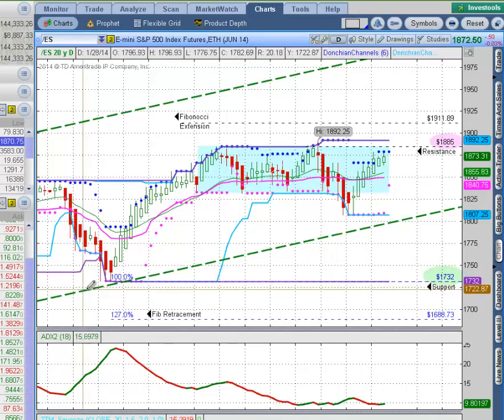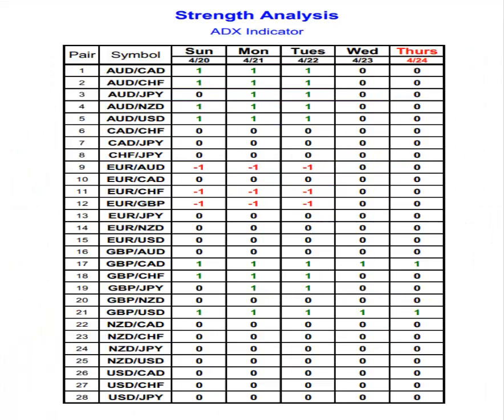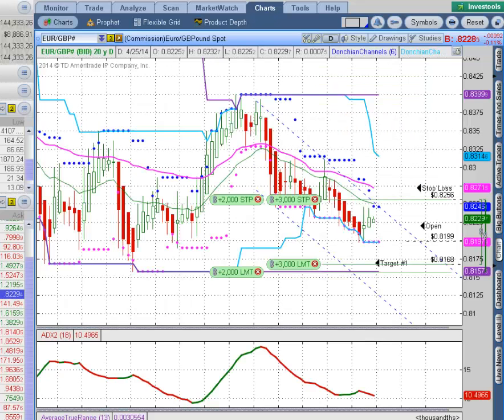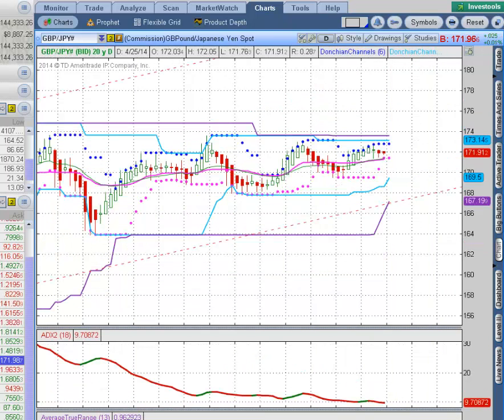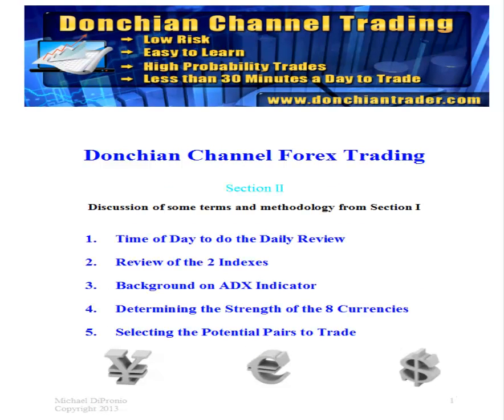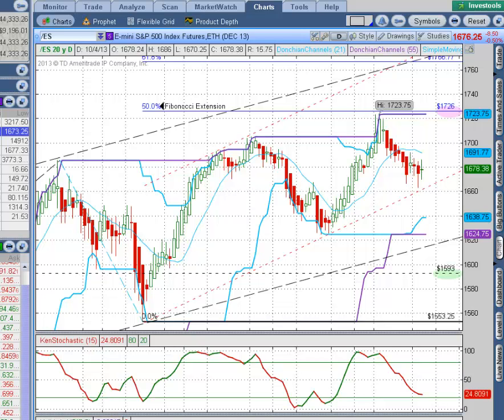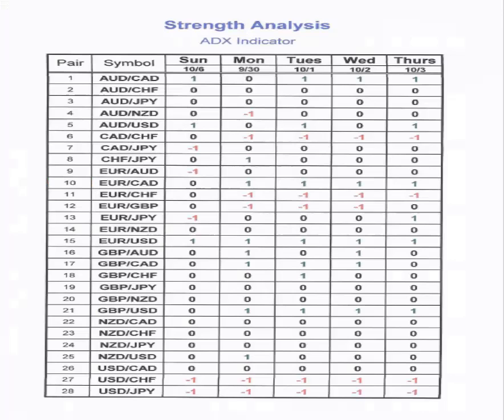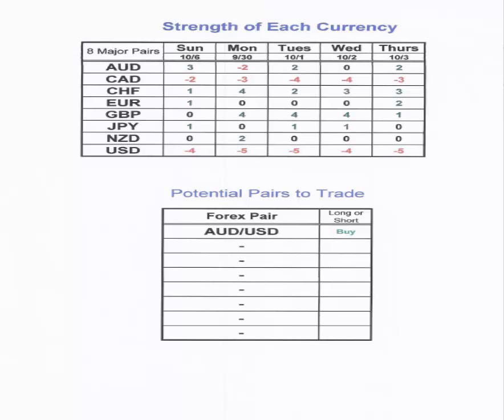Trend Trading - Forex Daily Analysis - April 24, 2014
Today is Thursday April 24th  2014. It is now 4:00 PM Pacific Standard time.
The US Equity markets were about break even except for the NASDAQ. It appears APPL was able to carry the NASDAQ to a positive close.
The S&P closed up slightly. Price remains in the long term up trend channel.  Price remains in the consolidation area, see the light blue rectangle. We failed twice before at this level. Support is at 1732 as seen by the green oval. Resistance is at 1885 which can be seen by the pink oval.
The NASDAQ was up and hit the bottom band of the up trend-channel. It closed below it though. A close above 3600 will change our sentiment to bullish. The Fibonocci 100% retracement level is at 3441.
The USD was down and closed as a doji. Price remains in the down trend channel. Support is at 21.24 as seen by the green oval. Resistance is at 21.96 as seen by the pink oval.
Here is the ADX analysis chart for Thursday April 24th  please compare this with the results of your analysis. Only 2 forex pairs are trending at the moment.
From the ADX analysis and the strength calculator, we have the following Currency strengths. There aren't any strong currencies nor any weak currencies. There aren't any qualified pairs.
Here's our trade summary chart for April.

Open Trades:  Our EUR/GBP trade remains open and we are short 5 micros at .8199. Target #1 is .8168 and are stop loss has been moved to .8256.
New Orders. There aren't any new orders today.